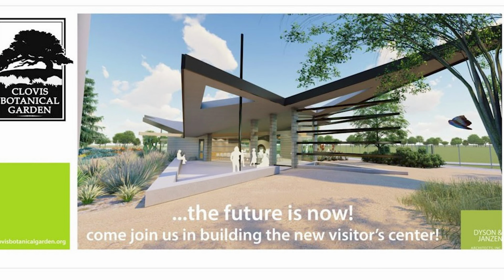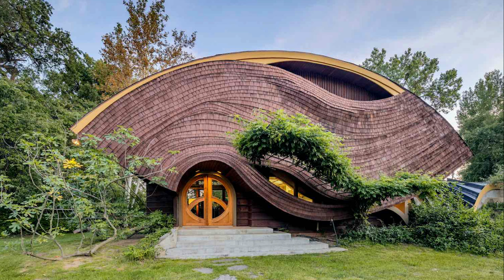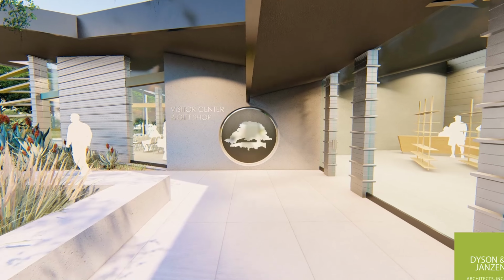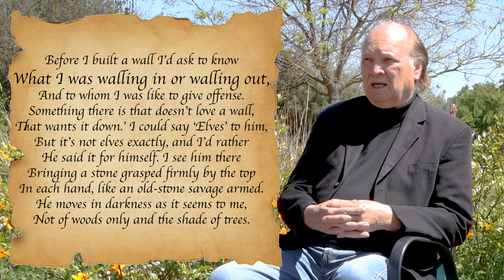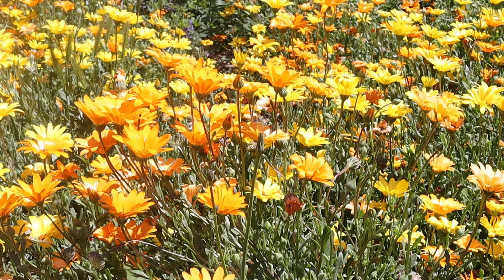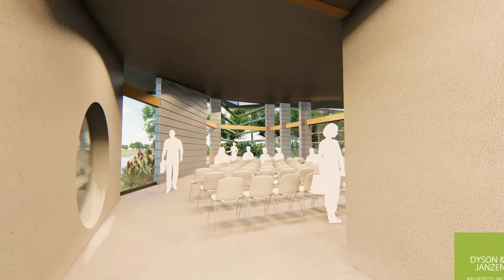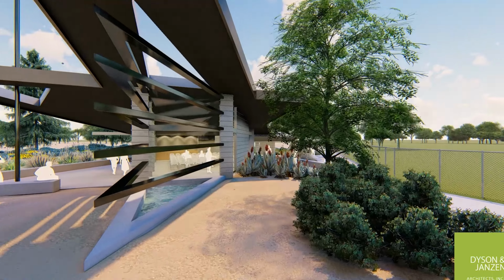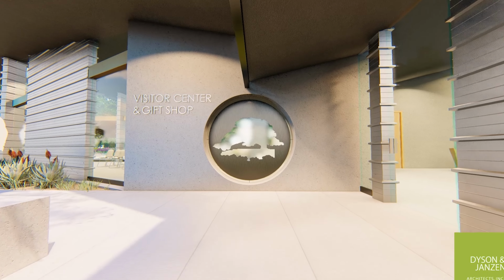ArtDysonvideo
Interview with Art Dyson, architect for the Visitor Center.
Video created by the CSUF Digital & Social Media Class